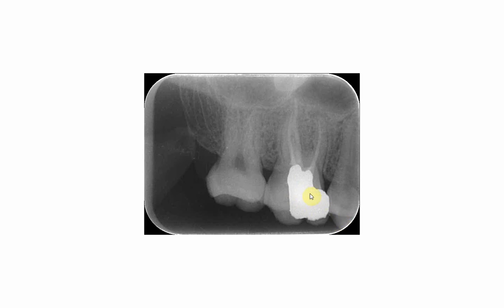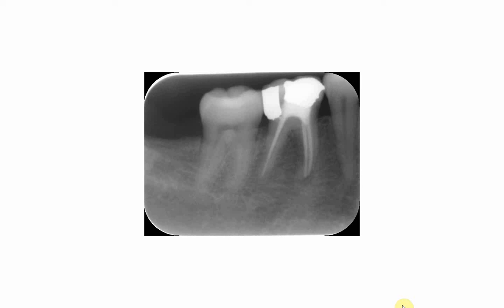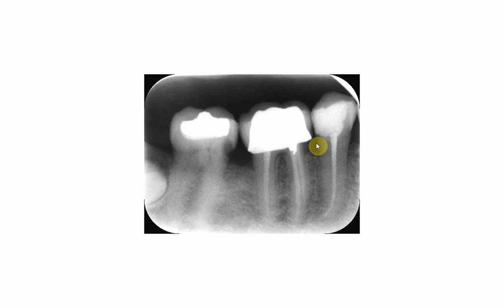Zinc phosphate cement lining and dental Amalgam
A series of videos that show the radiographic appearance of different dental materials